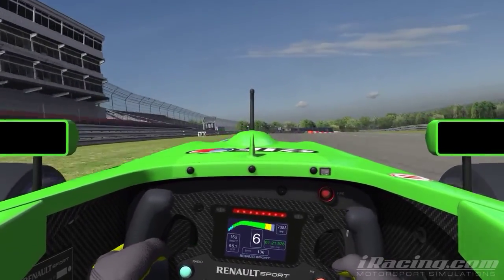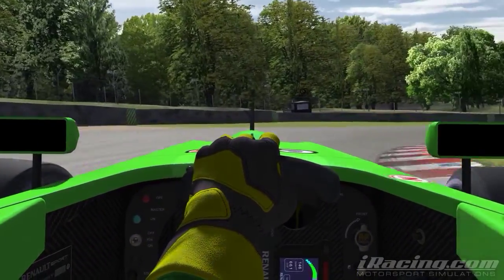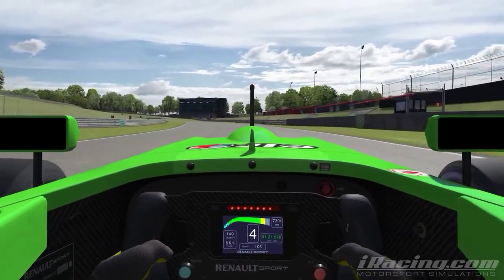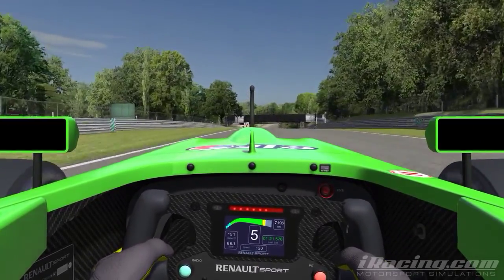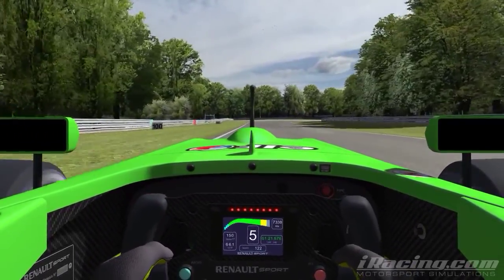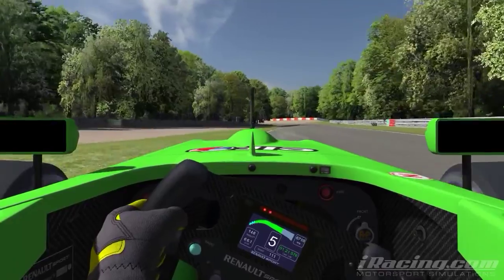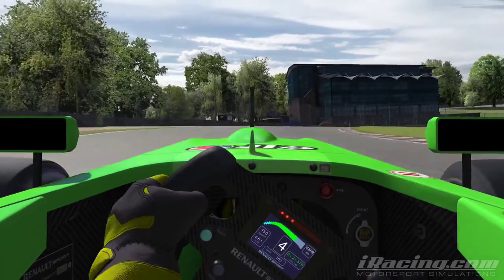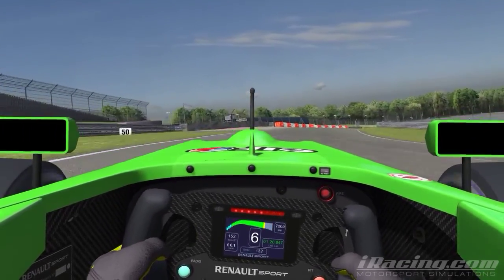1:20.8 with commentary. FR2.0 @ Brands Hatch.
Default weather. 20% track state.